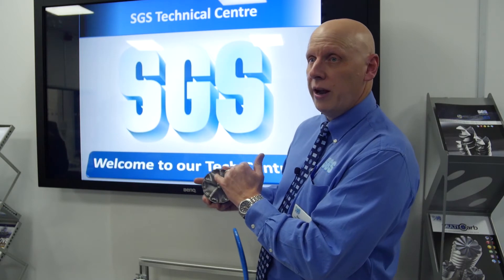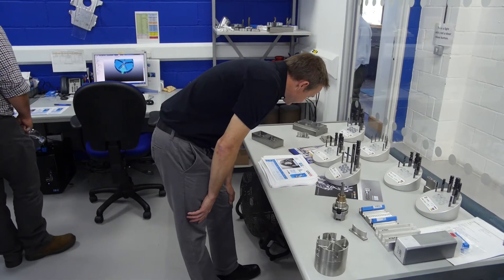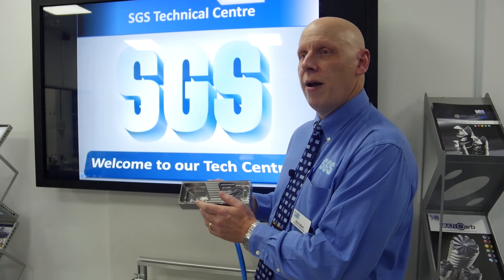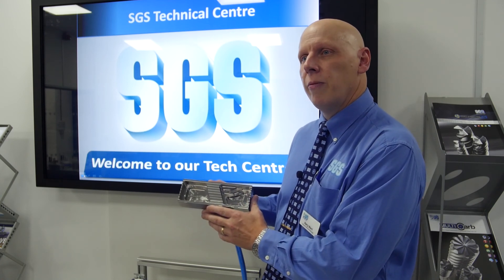Vortex high-speed machining seminar at SGS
A video of the seminar at SGS's European headquarters describing Delcam’s award-winning Vortex high-efficiency area-clearance strategy, with demonstrations on DMG Mori machine tools using SGS cutters.